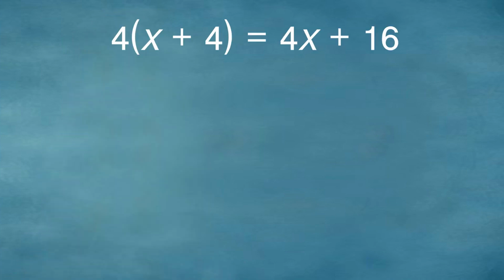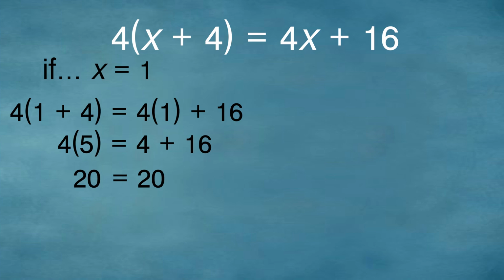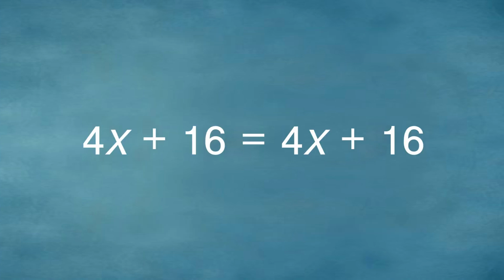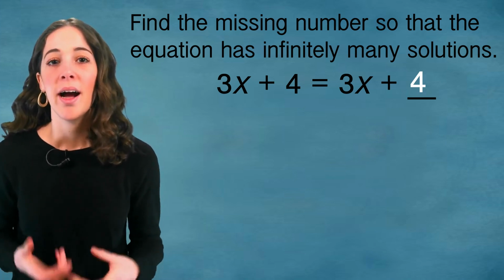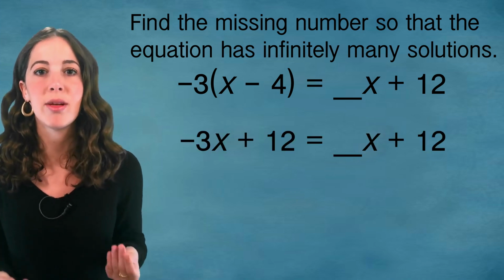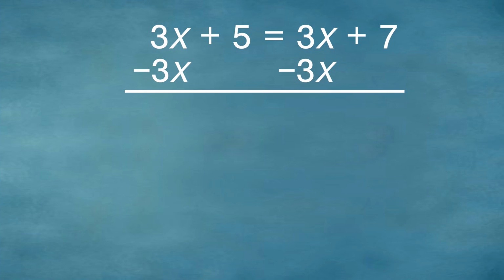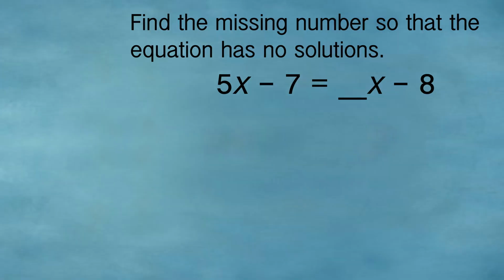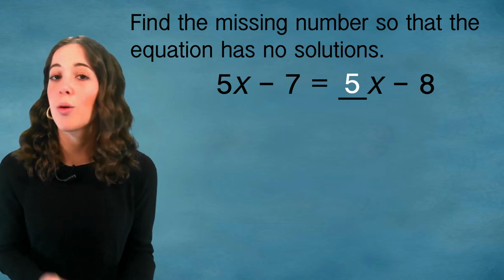IXL Create linear equations with no solutions or infinitely Grade 9 Adv practice